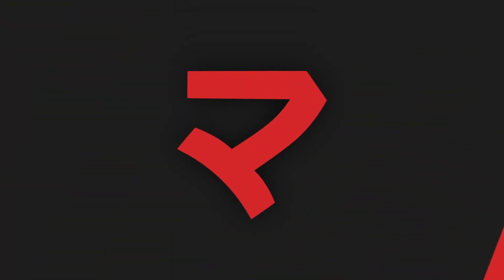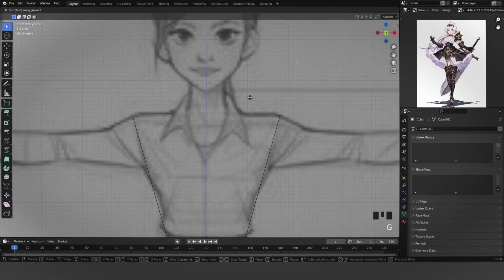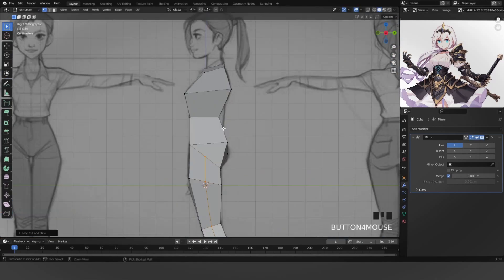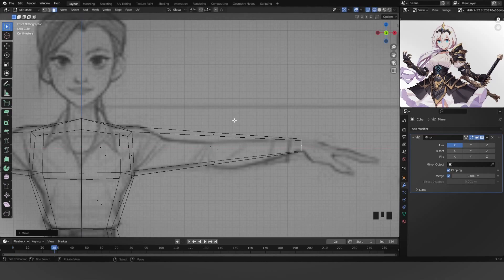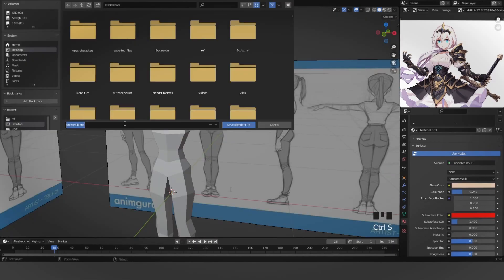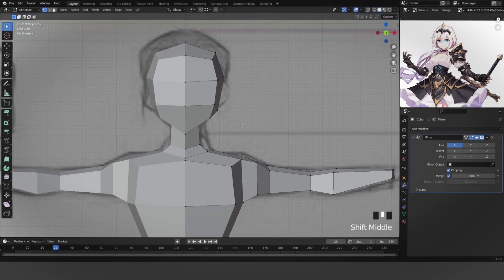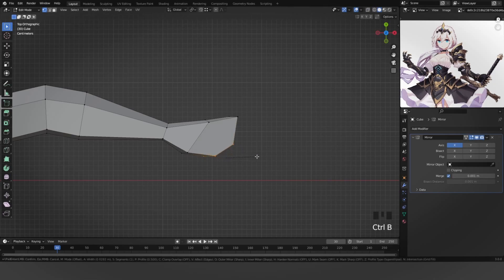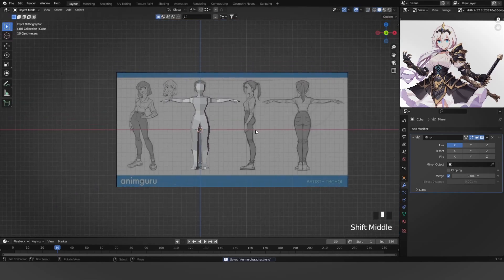How to make low poly anime characters! P1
Step by step guide on low poly anime characters inside of blender!